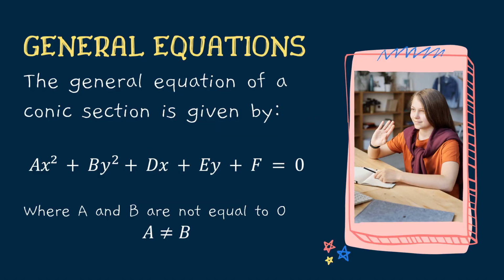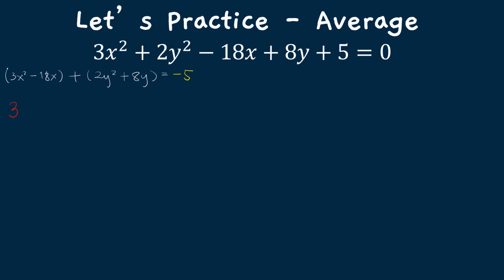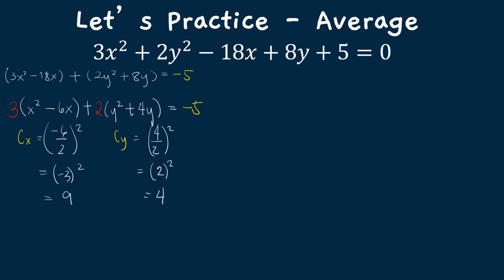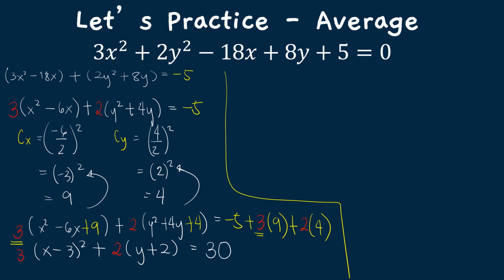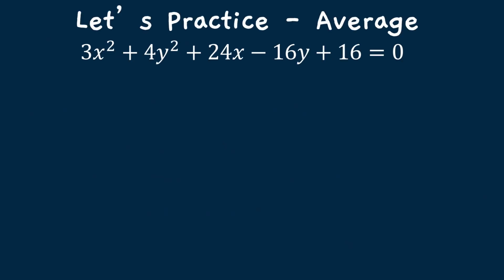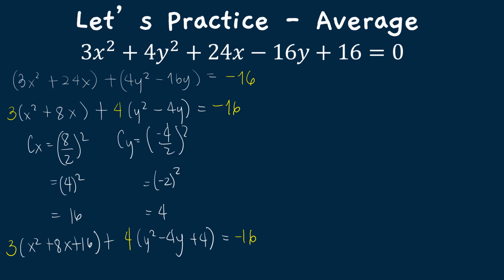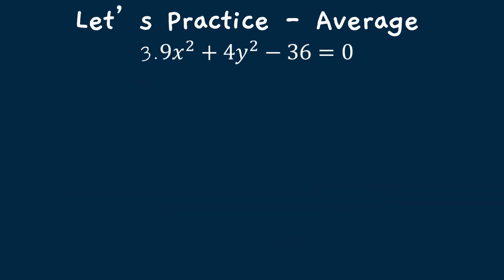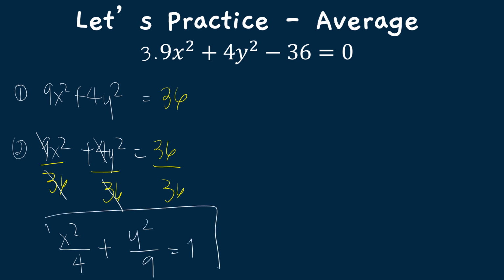PRE-CALCULUS ELLIPSE TRANSFORMING EQUATION PART 2